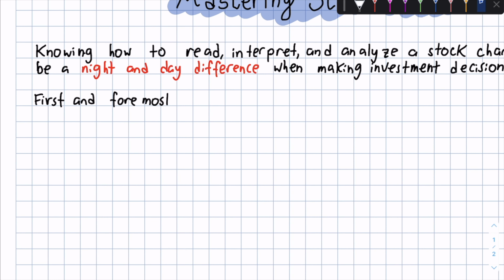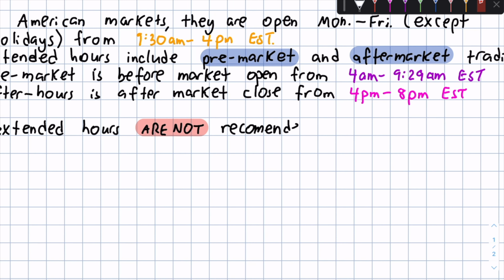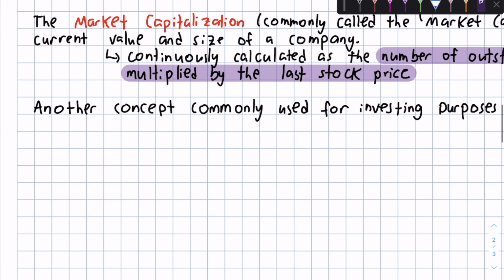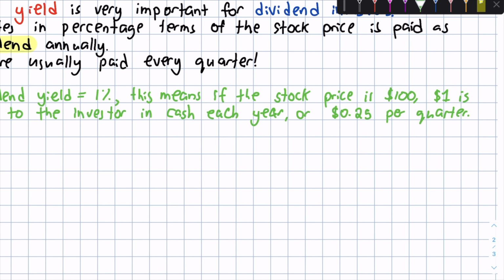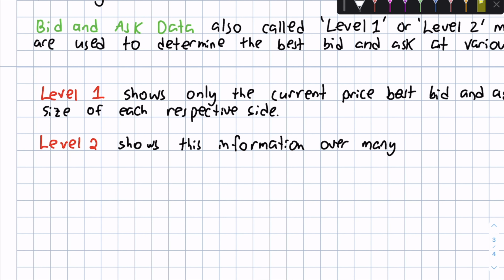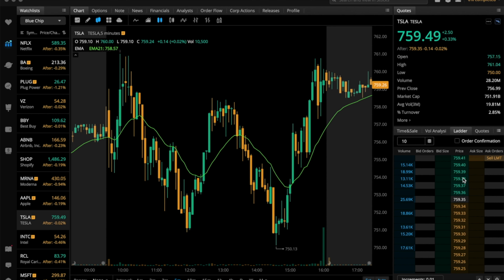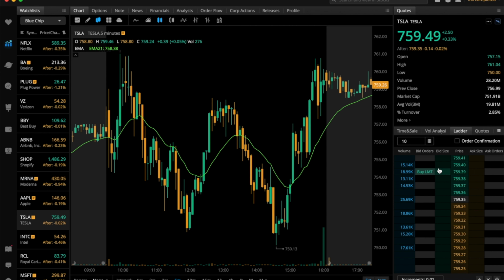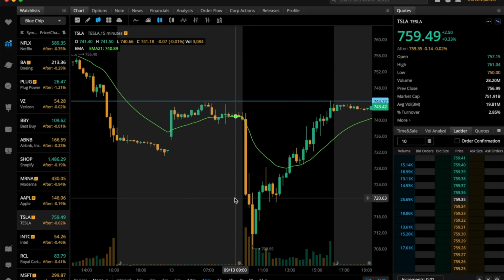Mastering Stock Charts (T3)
Welcome back! This week's topic will aid in making you a better investor or trader. Anybody who is starting out is faced with the huge learning curve that is the result of complex charts and many moving parts that seem like rocket science at first. This video aims to make that initial shock a little bit less scary and to help you navigate your investing and trading careers.